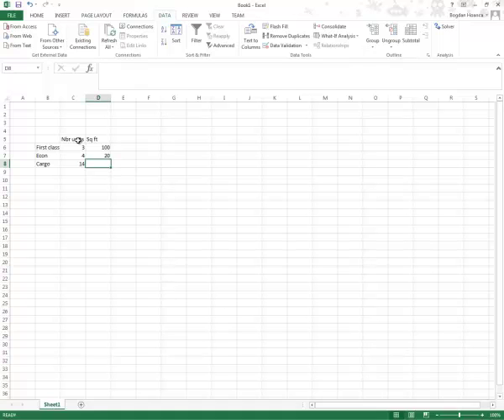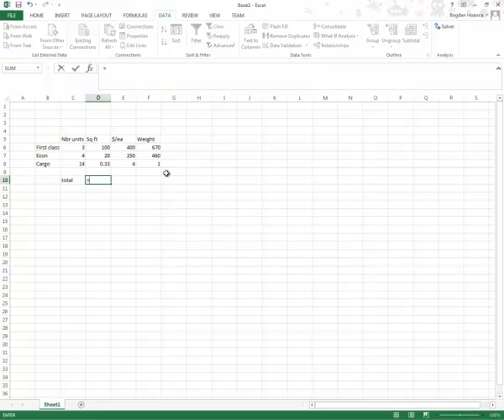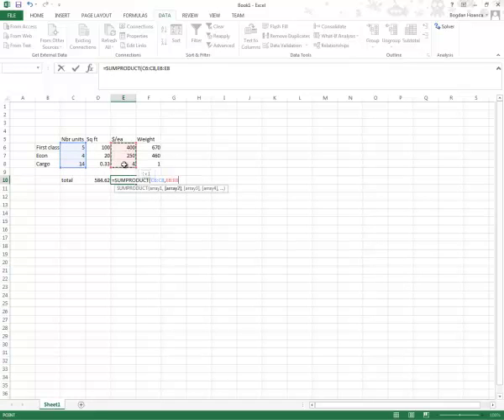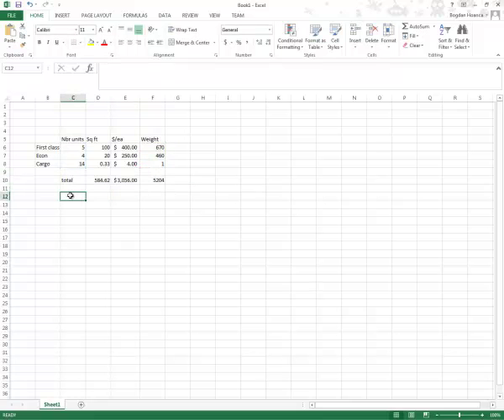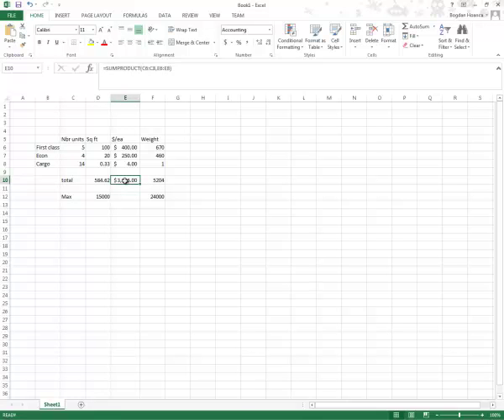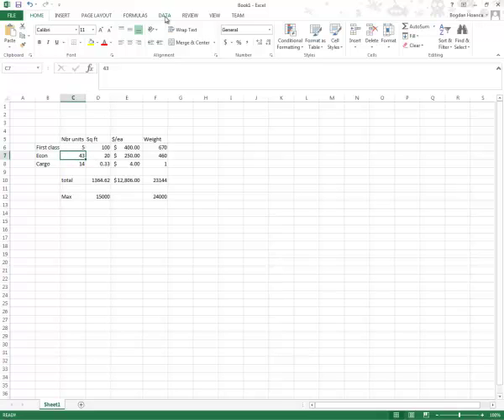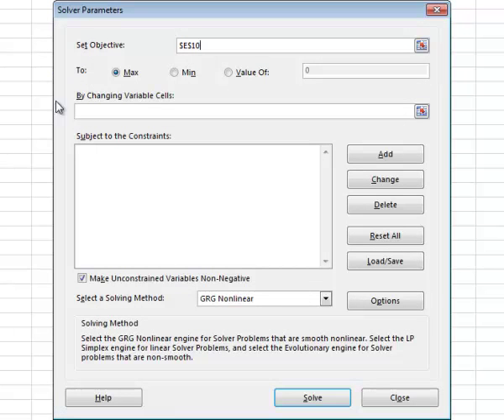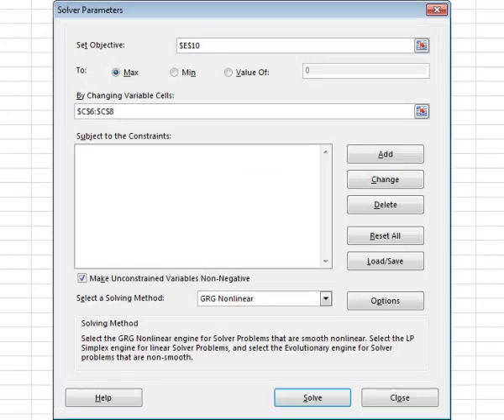09 Setting up Solver input